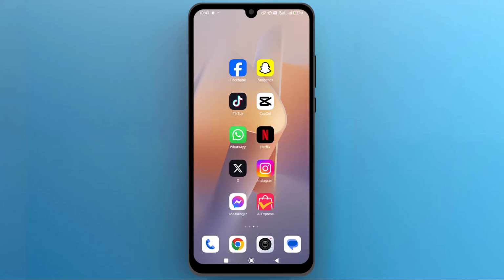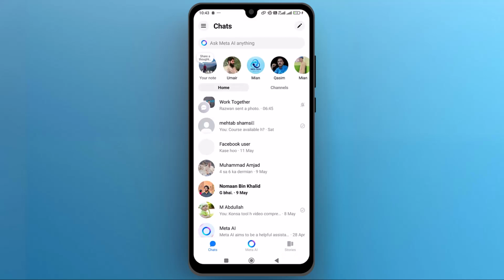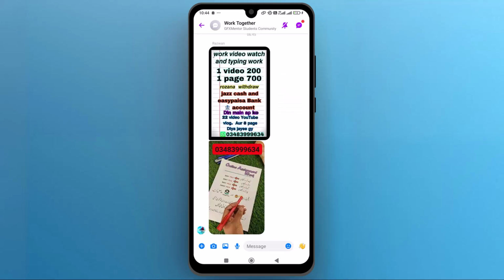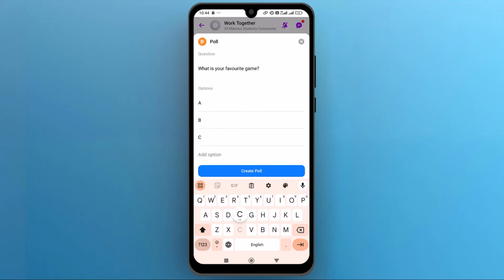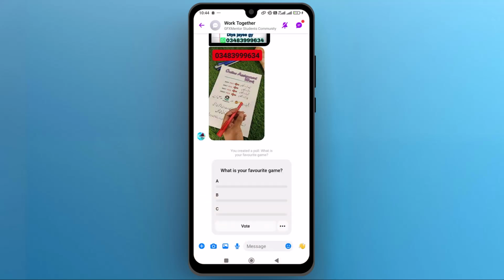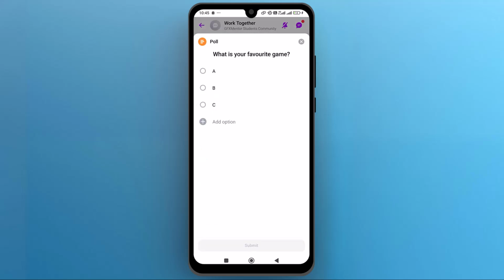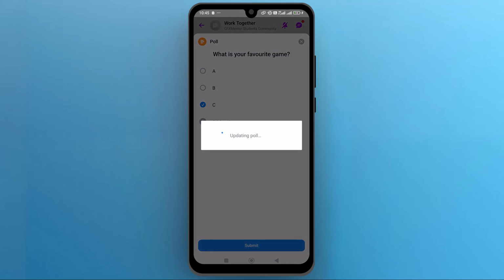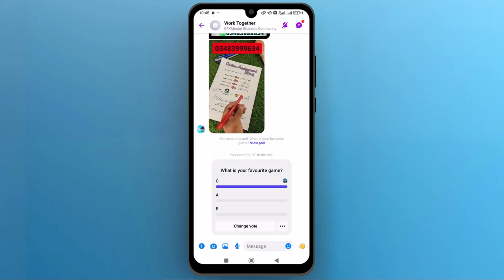How to Create a Poll in Messenger (2024)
Learn how to easily create a poll in Messenger with this step-by-step tutorial. Discover how to engage with your friends and gather their opinions using this simple feature.